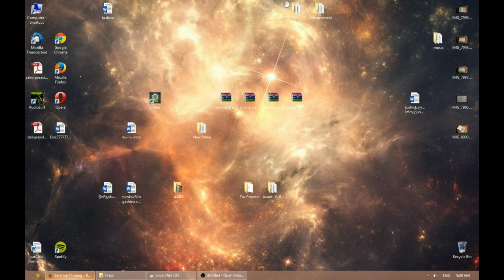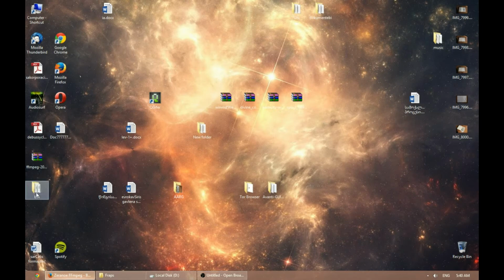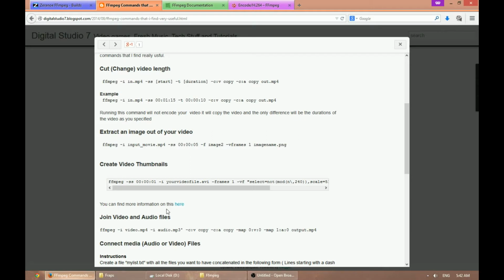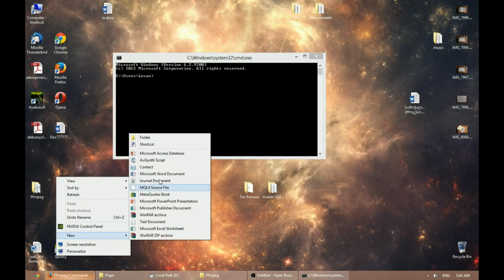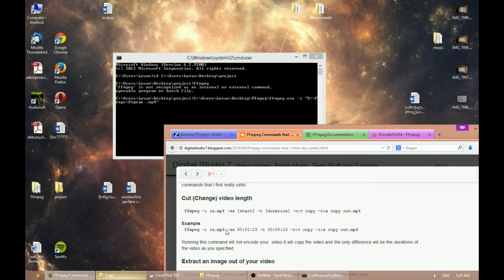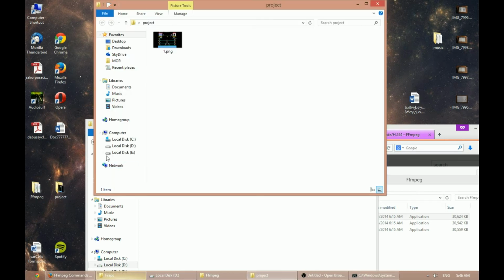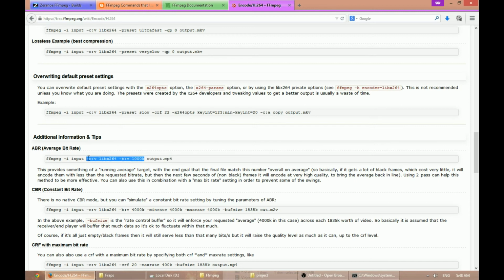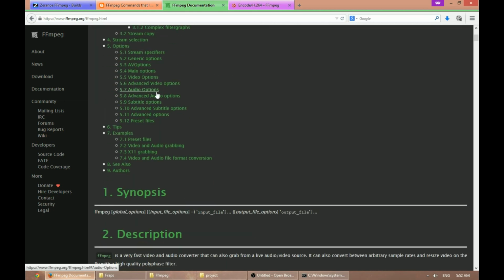Get FFmpeg For Windows + basics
Get FFmpeg For Windows + very basics

If you do not know how to run cmd here is a link to show how but safe bet is that you can just search cmd in you windows search.